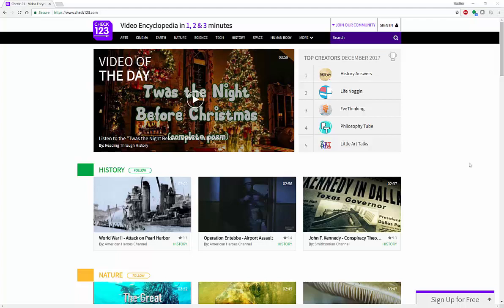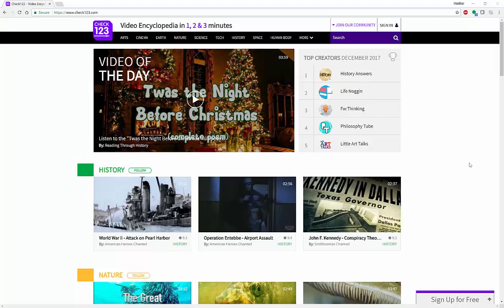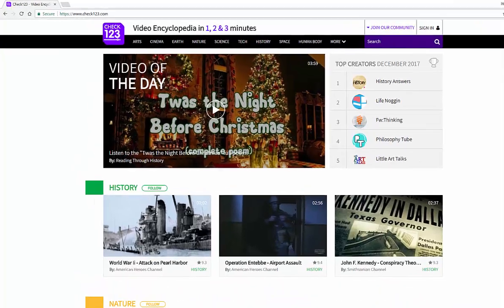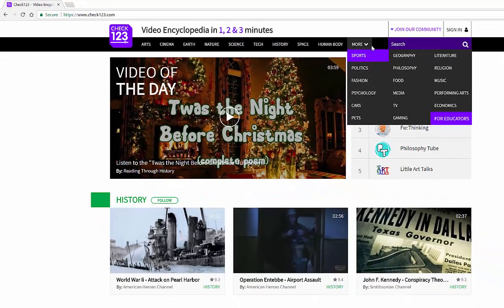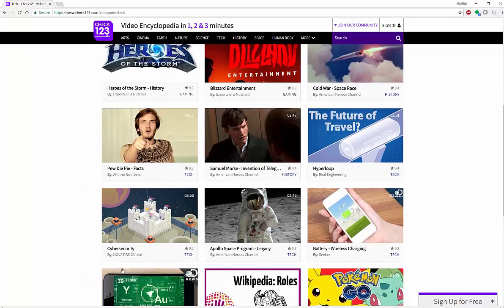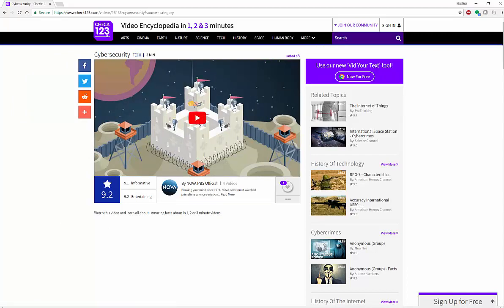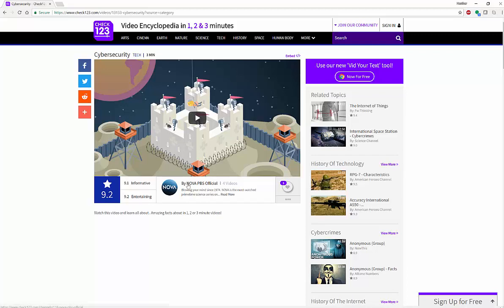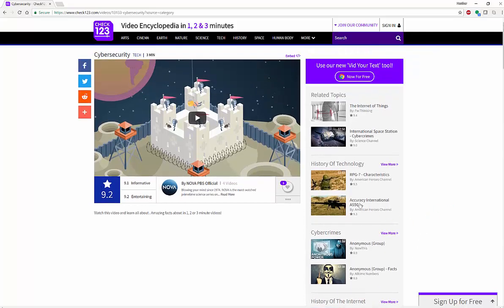Check 123: Video Encyclopedia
Learn all about Check 1, 2, 3 and their great videos for your classroom and library in this short video.